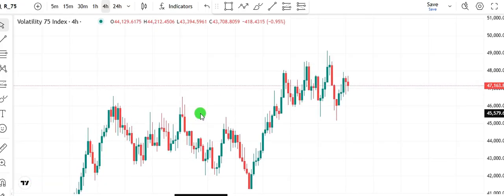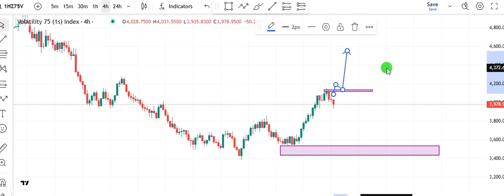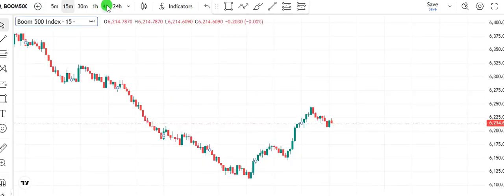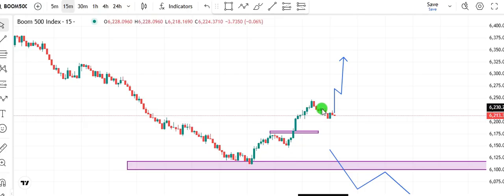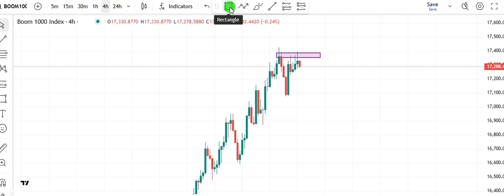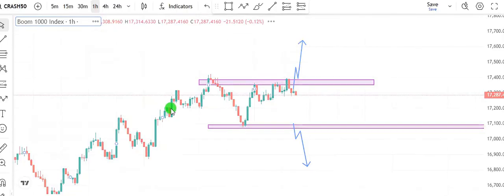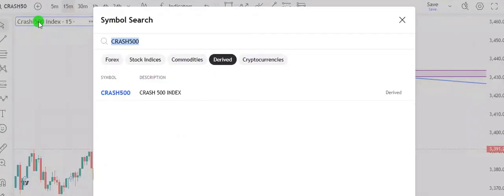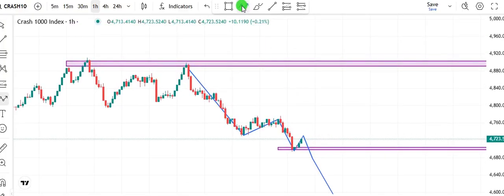Synthetic Analysis: VIX75, Boom & Crash